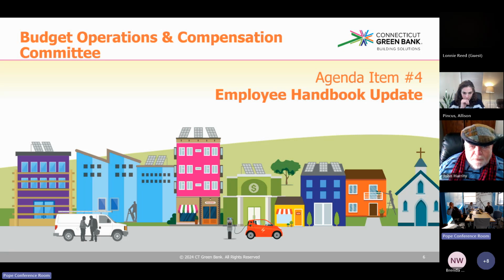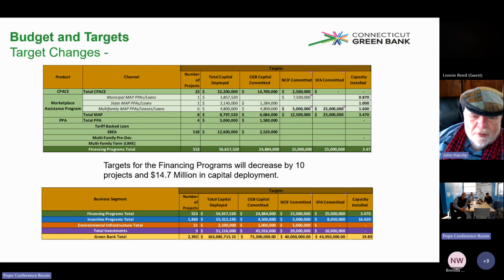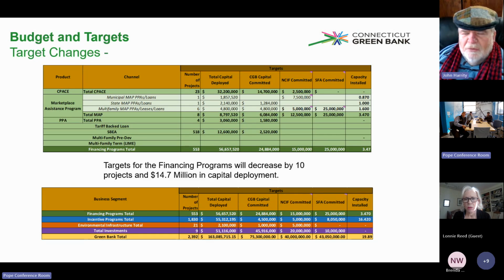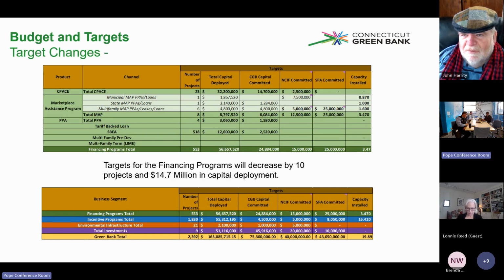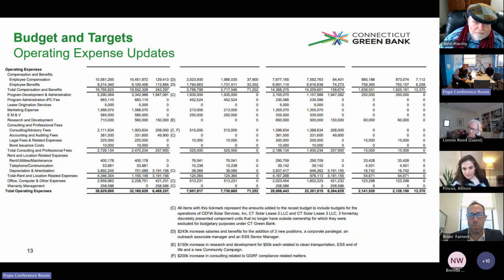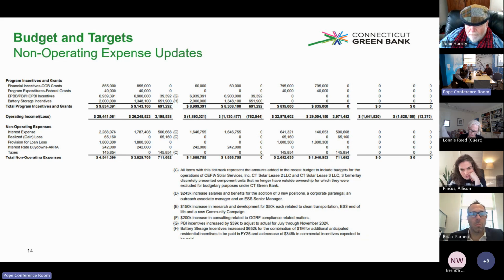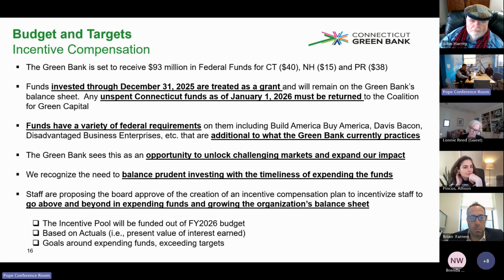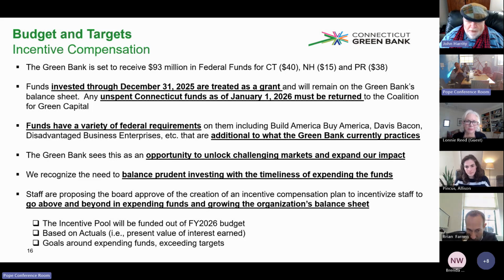Connecticut Green Bank Budget, Operations & Compensation Committee meeting 1-15-2025